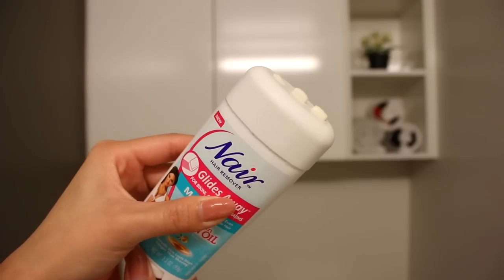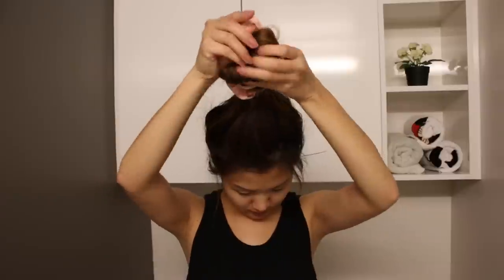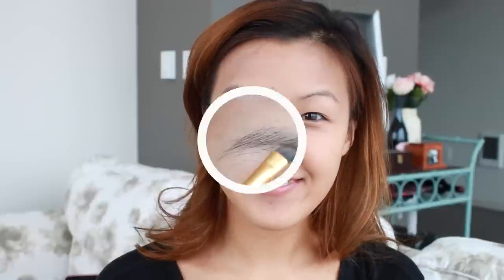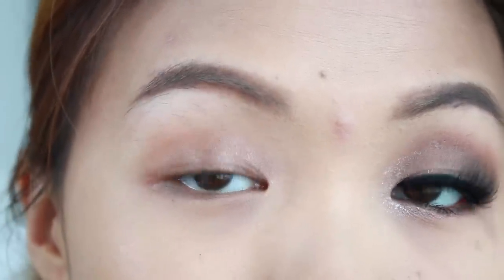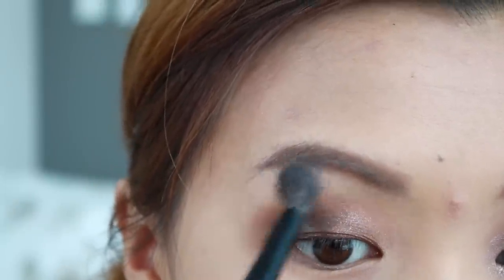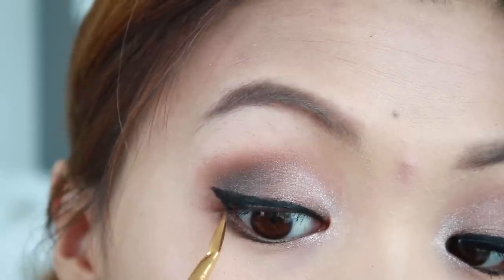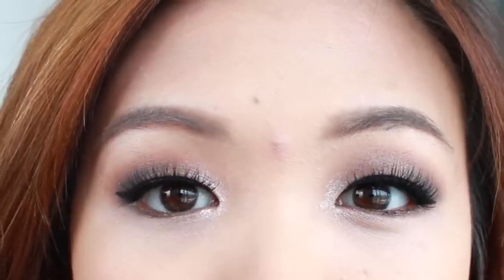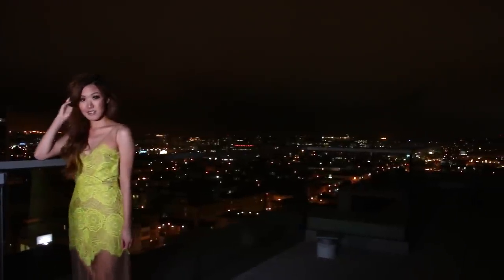Get Ready w/ Me: Billboard Music Awards | ilikeweylie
AHHHH! I'M GOING TO THE BILLBOARD MUSIC AWARDS! Thank you Nair & Batiste for sending me. I'm so grateful for this opportunity! I hope you guys like this video!
Follow Batiste on Instagram: @Batiste_US

B E A U T Y P R O D U C T S
⌲ Nair Glide Away Moroccan Oil Hair Remover
⌲ Batiste Dry Shampoo | Blush
⌲ Korean Brand BB Cream (sorry I don't know the brand)
⌲Anastasia Brow Pomade | Soft Brown
⌲ Anastasia Brow Wiz | Caramel
⌲ Bobbi Brown Eyeshadow Pencil | Golden Bronze
⌲Smashbox Full Exposure Eyeshadow Palette
⌲ Holika Holika Shimmering Eyeliner Pencil
⌲ Tarte Amazonian Clay Eyeliner | Black
⌲ Maybelline Define a Lash Mascara | Black
⌲ Velour Lashes | Got it from my momma
⌲ Too Faced Bonjour Bronzer Palette
⌲ Mally Beauty Lip gloss

D R E S S
⌲ For Love & Lemons | Antigua Yellow Dress

My favorite subscription box!
W A N T A B L E  B O X

What I whiten my teeth with:
Use code 'onecombo' for Dial A Smile Kit $50
Use code 'twocombos' for Dial A Smile + Whitening Pen $79
Use code 'weylie20' for 2 whitening pens $20
Use code 'two2packs' for (2), 2 pack pens $40

G E R A R D ♥ C O S M E T I C S
Use code 'ilike30' for 3 lipsticks $30

Previous Video: